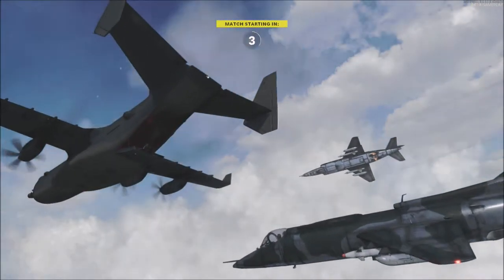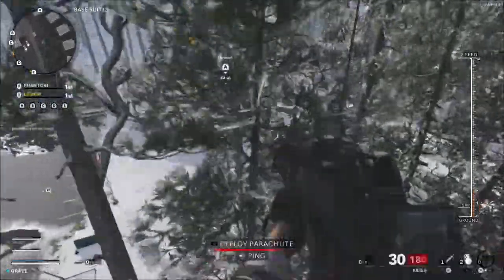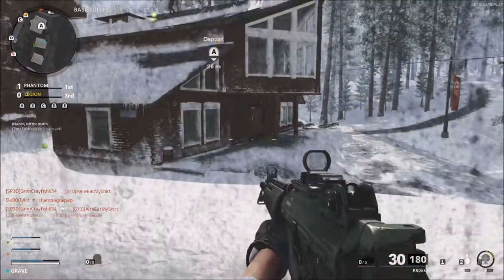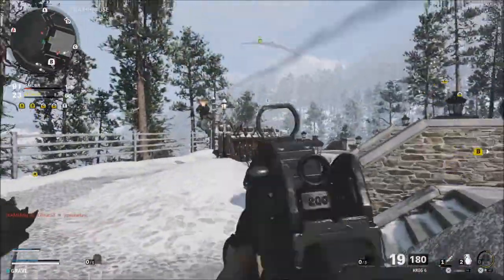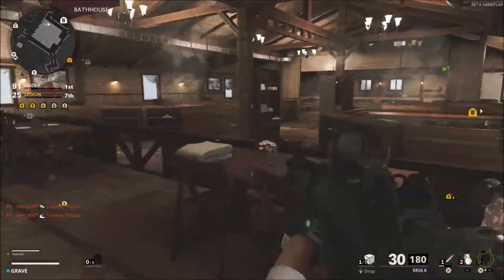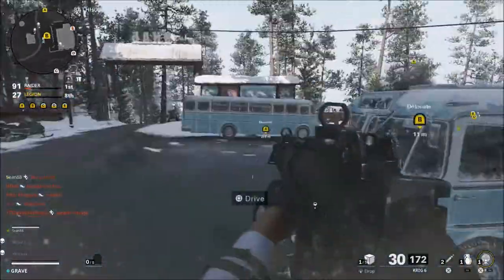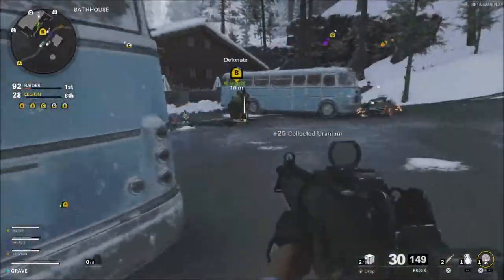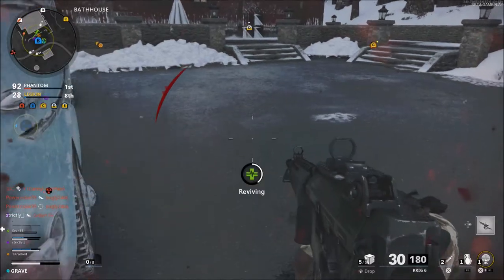Dirty Bomb First Impression | Black Ops Cold War Beta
My first impression of the new mode dirty bomb in the black ops cold war beta.